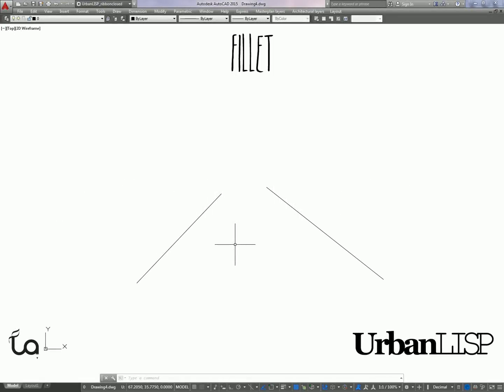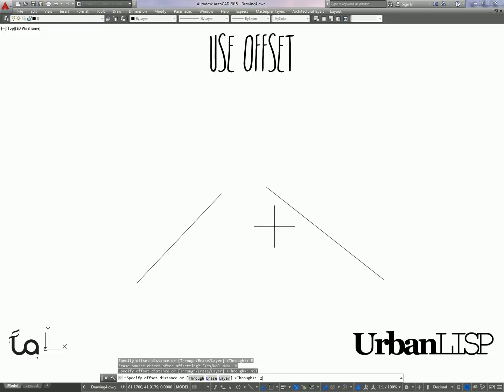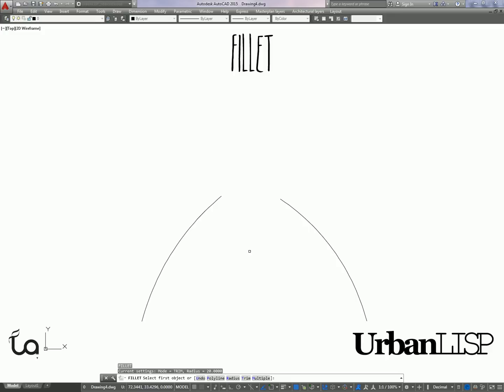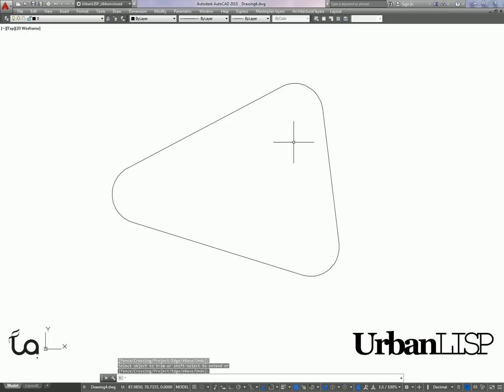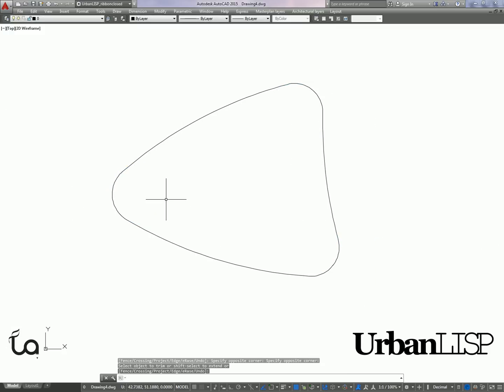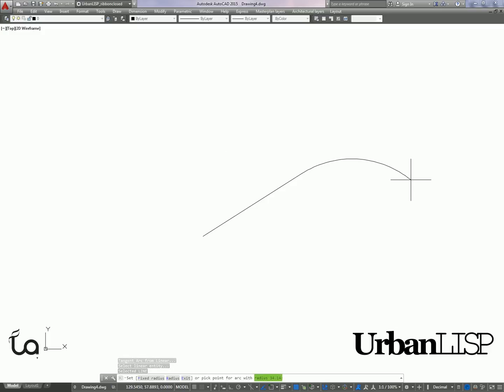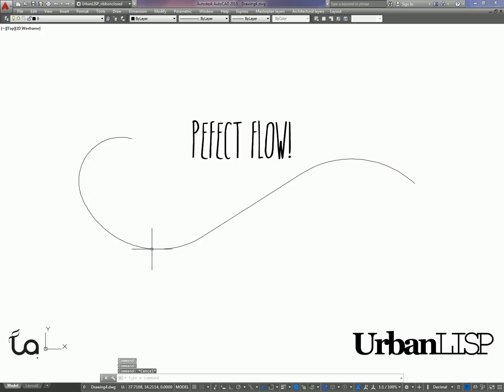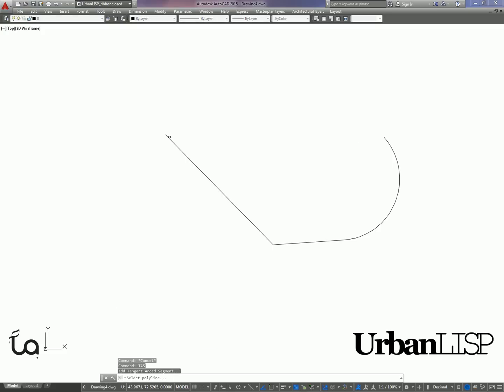How to Create the Perfect Flow in Your Drawings - AutoCAD Tutorial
An AutoCAD tutorial on How to Create the Perfect Flow in Your Drawings from our resident AutoCAD expert UrbanLISP.